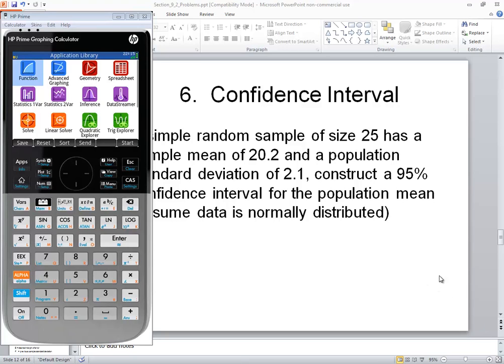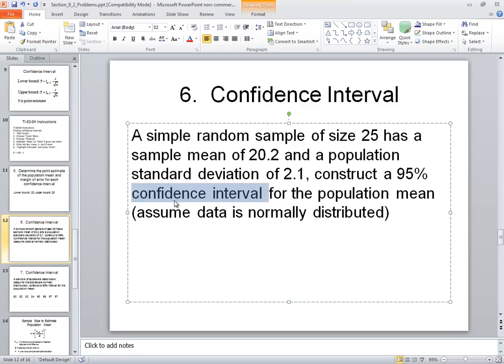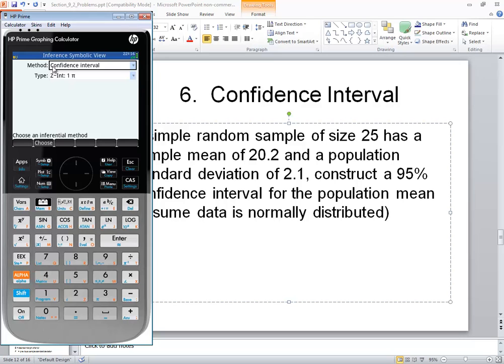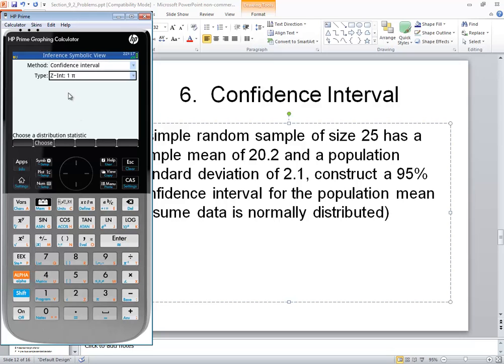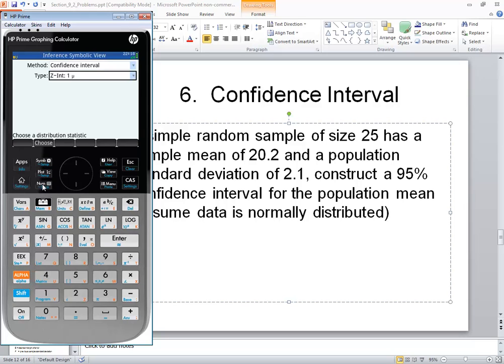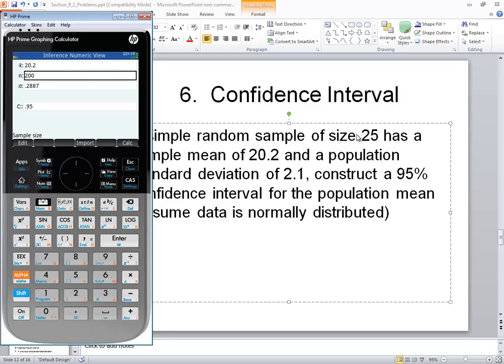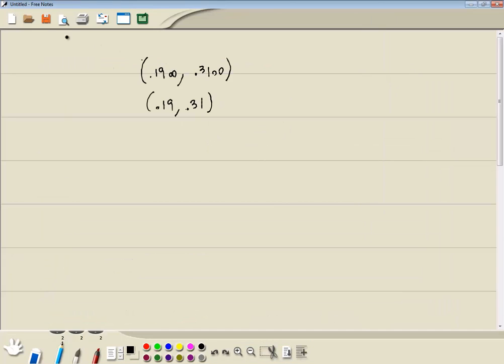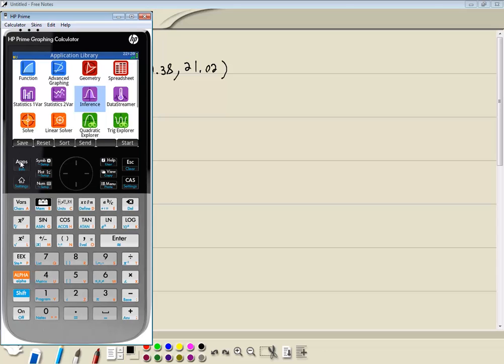HP Prime - Confidence Intervals - Population Mean - Sigma Known - Summary Statistics - Single Pop_Sa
HP Prime - Confidence Intervals - Population Mean - Sigma Known - Summary Statistics - Single Population_Sample